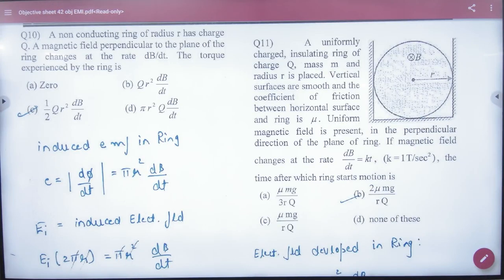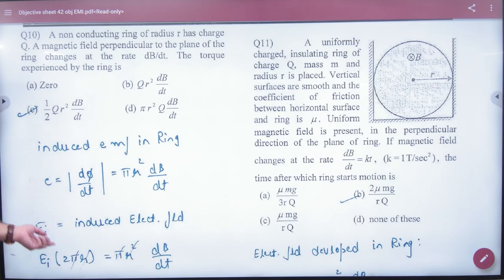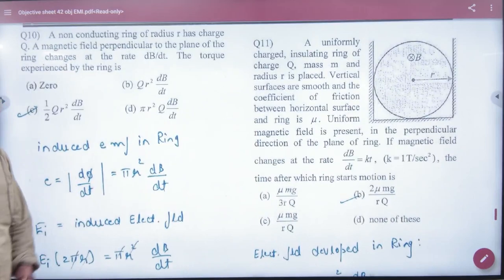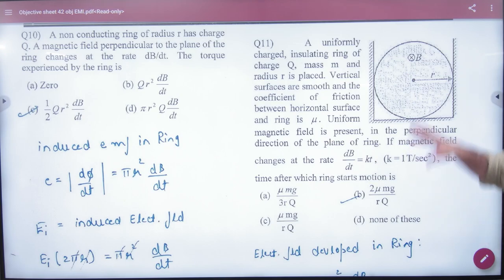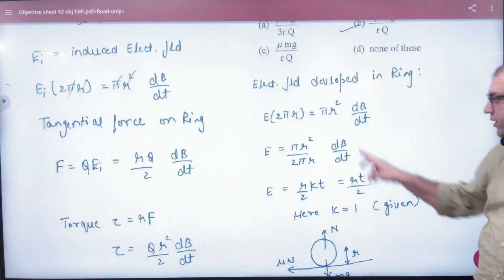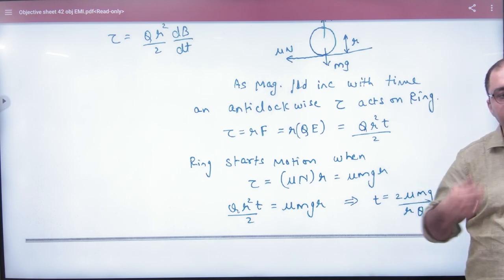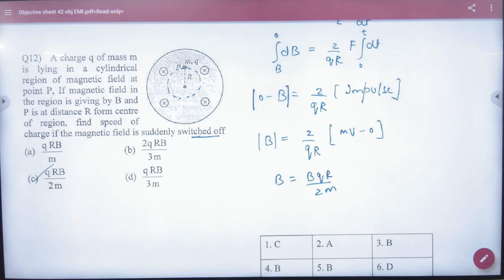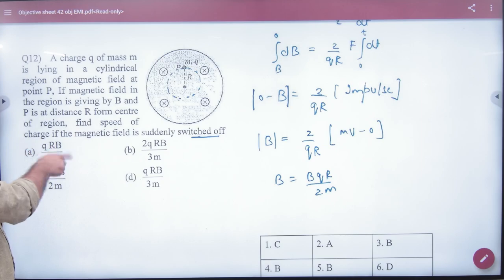1 EMI Objectives on Induced Electric field